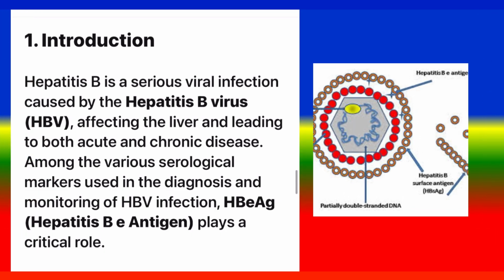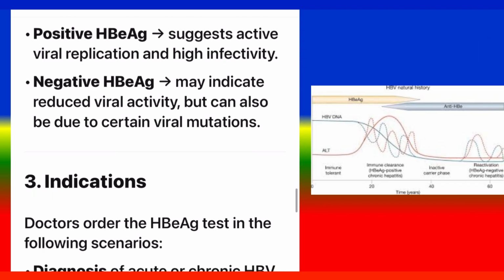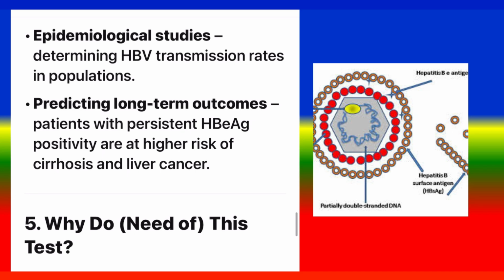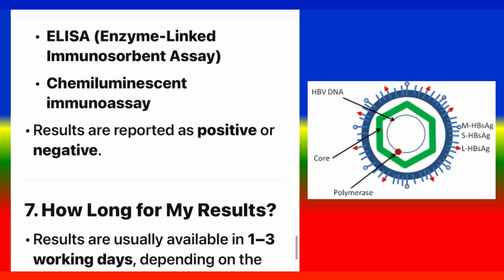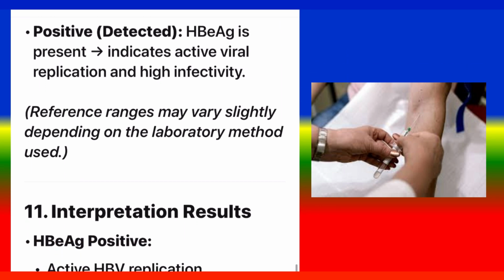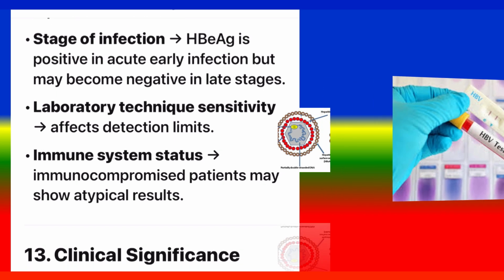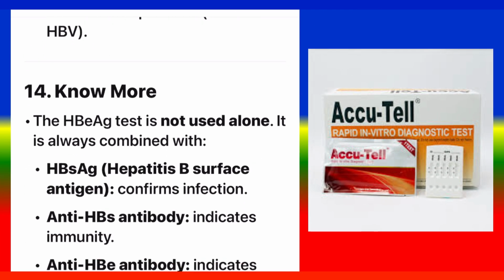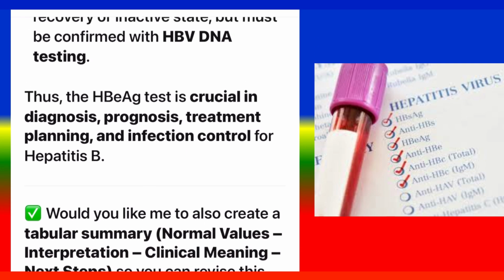Hepatitis B e Antigen (HBeAg) Test - Definition , Uses ,Need, Preparation, Results , Normal Values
The **Hepatitis B e Antigen (HBeAg) test** is a blood test that detects viral protein indicating active HBV replication and high infectivity. A **positive result** suggests strong viral activity and high risk of transmission, while a **negative result** may indicate low infectivity or mutant HBV strains, requiring confirmation with HBV DNA testing.
CONTENTS
1.introduction  0:15
2.  Definition  0:52
3. Indications 1:15
4. Used For , 1:45
5. Why do (need of) This Test?,2:08
 6. What happen during test ?,  2:32
7. How long  for my results ?, 2:52
8. Prepare for this Test, 3:04
9. Risk to , 3:20
10. Normal Values , 3:32
11. Interpretation Results , 3:51
12. Factors Affecting Results , 4:19
13. Clinical Significance, 4:43
 14. Know more , 5:14
15. Conclusion 5:43